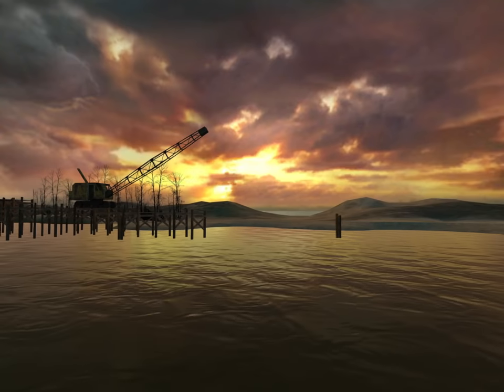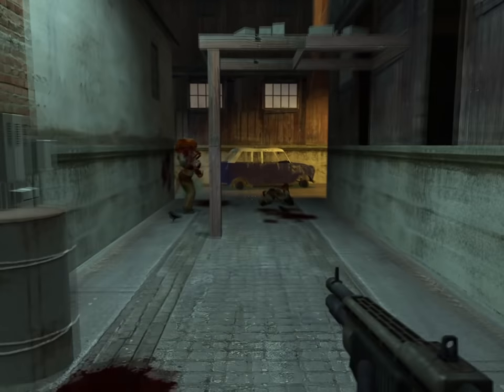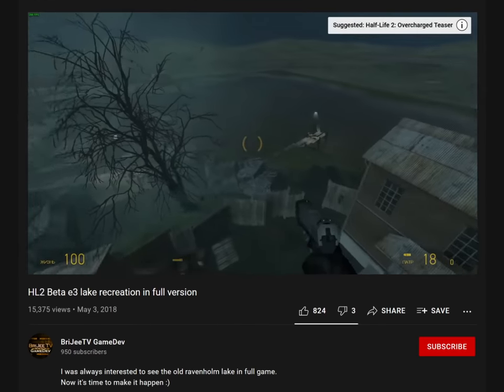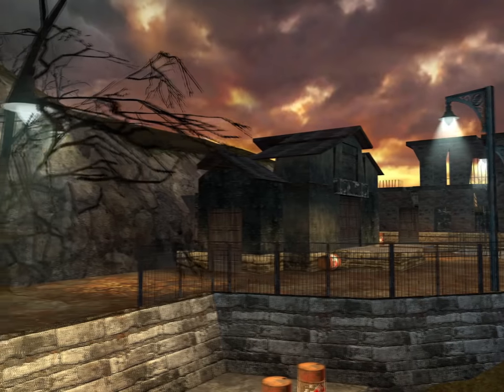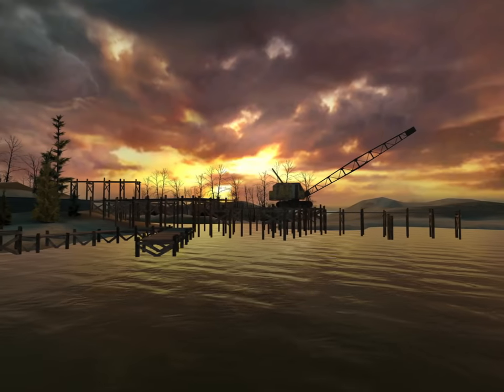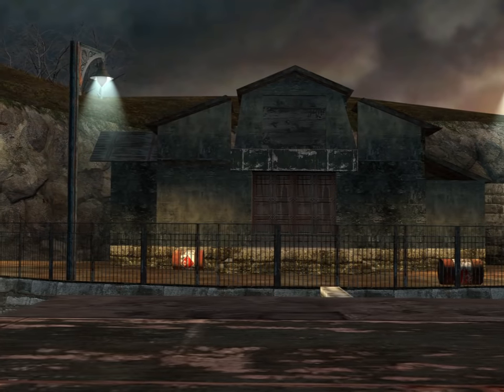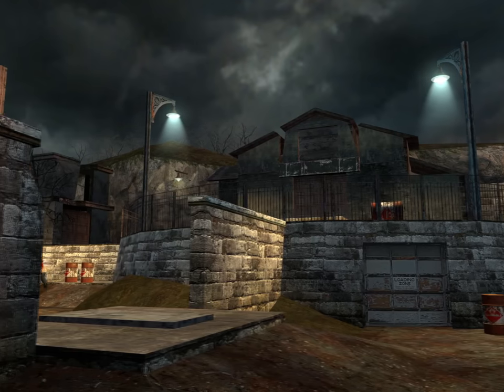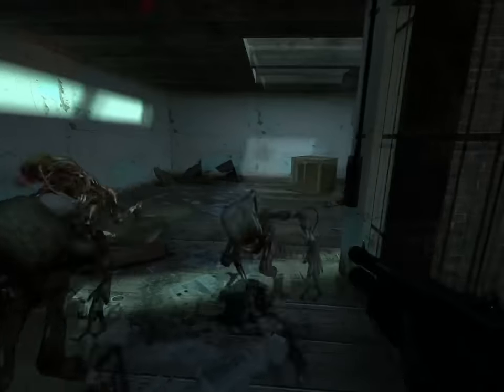The Forgotten Locations of Ravenholm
In this video I take a look at some of the more obscure locations from Ravenholm, the mining town from the game Half-Life 2, including material from the Half-Life 2 Beta and some spinoff games.

Thumbnail by Ranz
Special Thanks: Darksoulmaster

0:00 Intro

0:22 Resistance
1:14 The Docks
2:15 Zombie House
3:22 Outro